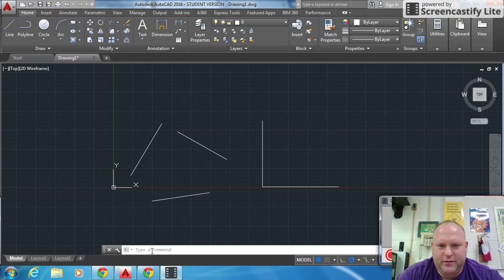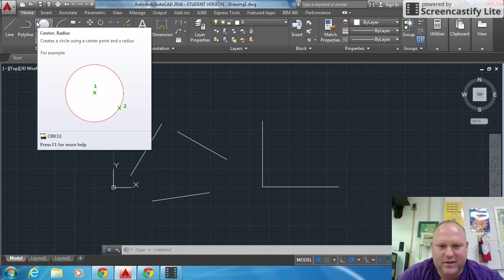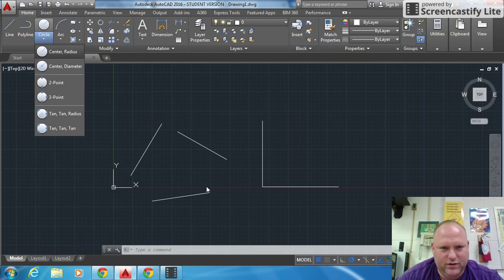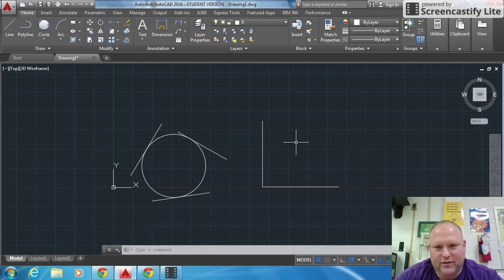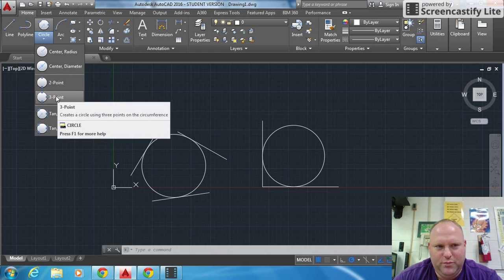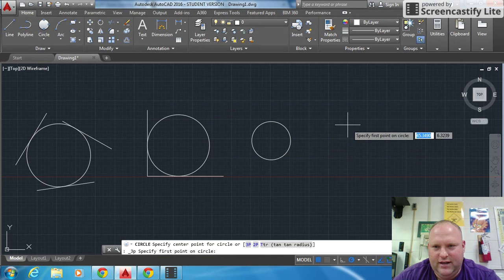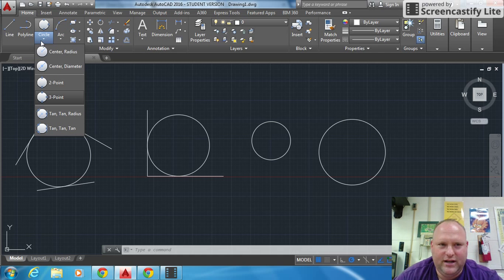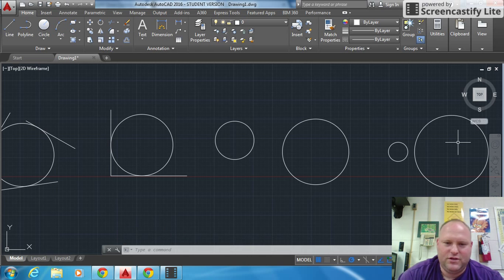Circle Command 6 options